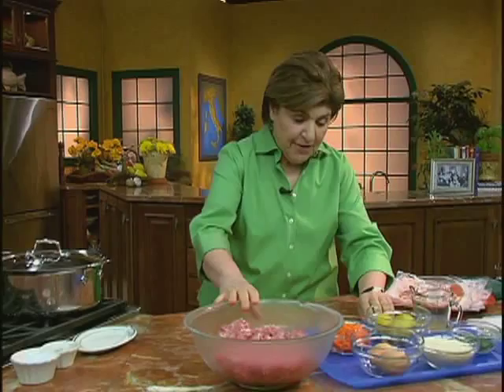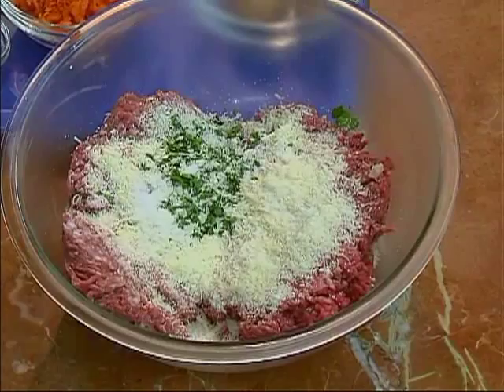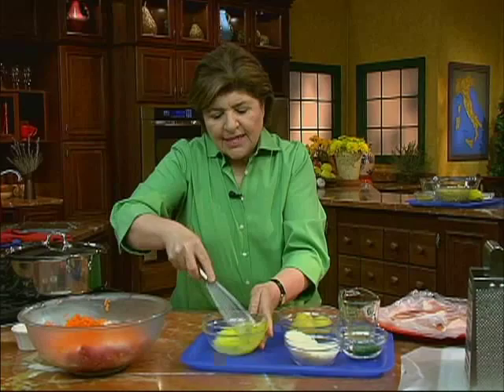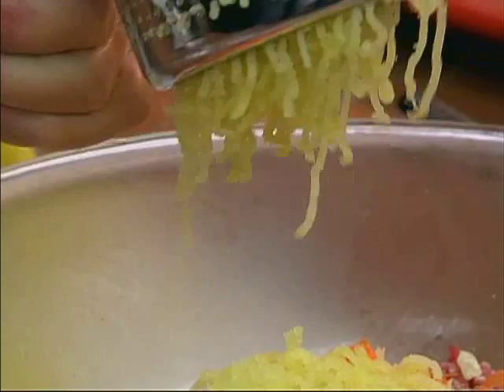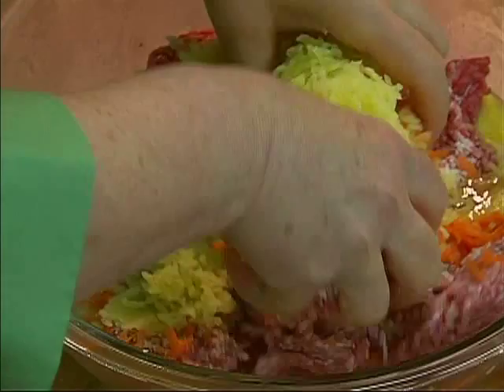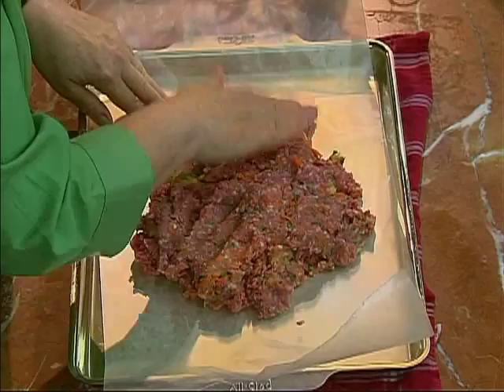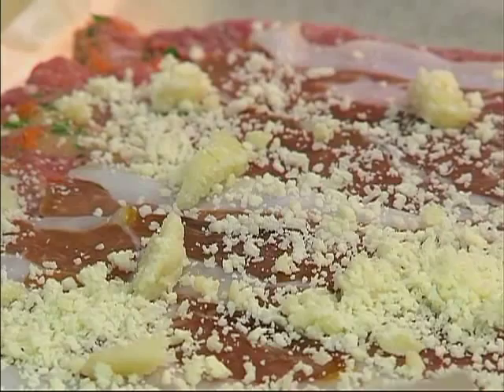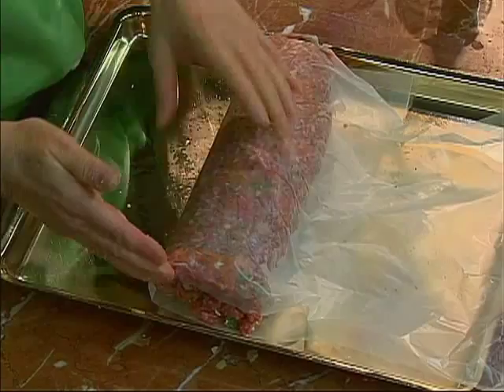Ciao Italia 2014-r1290 Italian Meatloaf